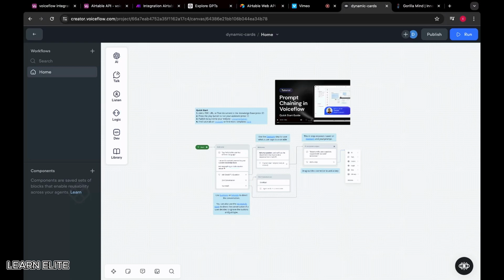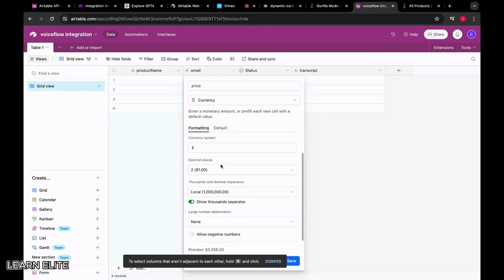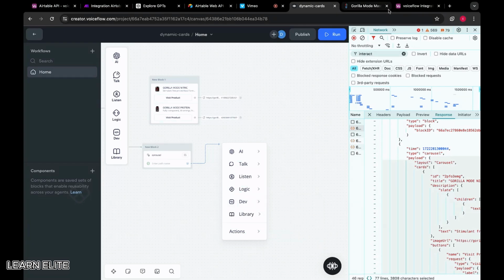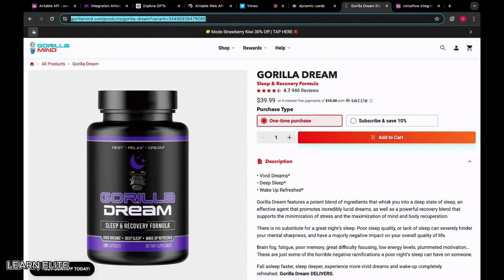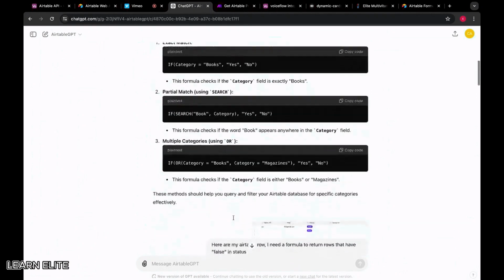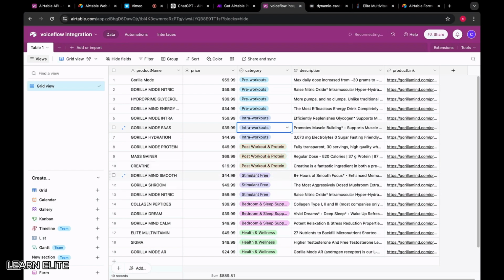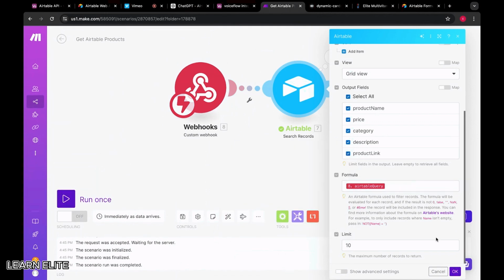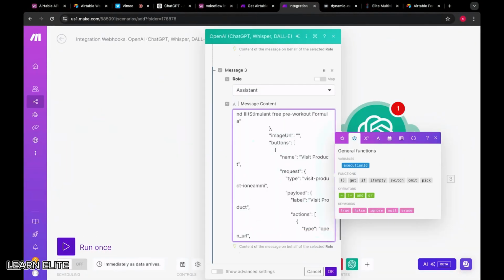AI Automation Workshop 4 Dynamic Carousels for E-commerce Products (Step-by-Step Guide)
In this AI Automation Workshop, discover how to create Dynamic Carousels for E-commerce Products that enhance user experience and drive sales. Learn to integrate automation tools seamlessly and display tailored carousels for your e-commerce store. This session is ideal for online sellers, marketers, and businesses looking to boost product visibility and streamline operations.

What You'll Learn:

Setting Up Dynamic Carousels for Your Products

Automating Product Feeds with AI Tools

Increasing Engagement and Sales with Custom Carousels

Whether you're a beginner or seasoned expert, this step-by-step guide will help you optimize your e-commerce product presentation effortlessly.